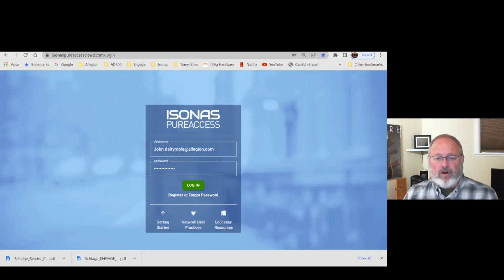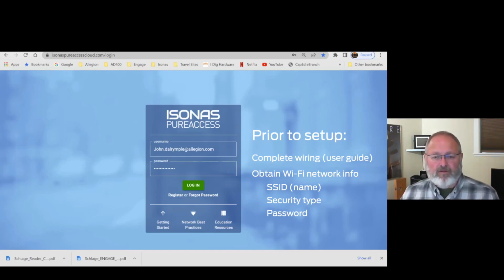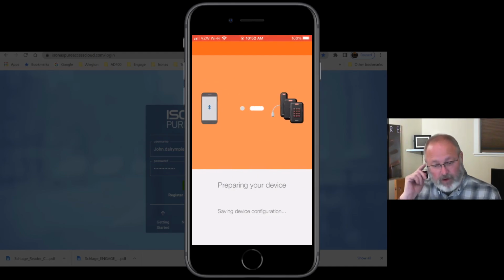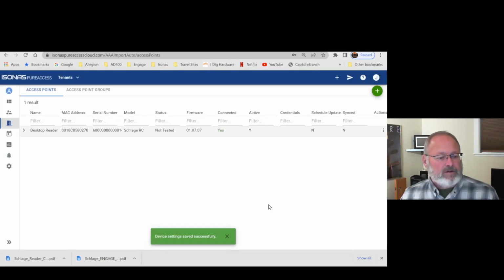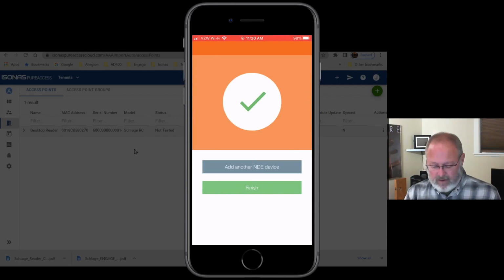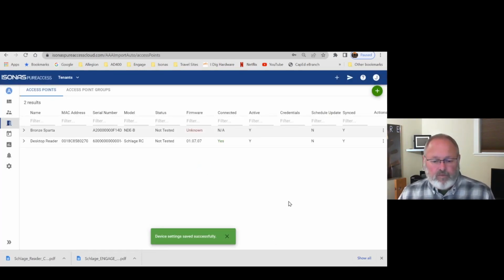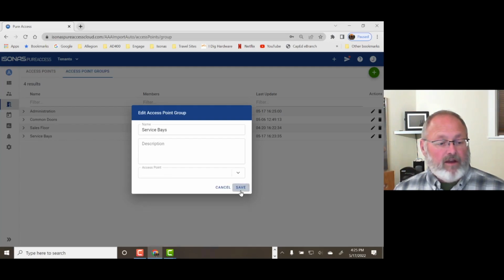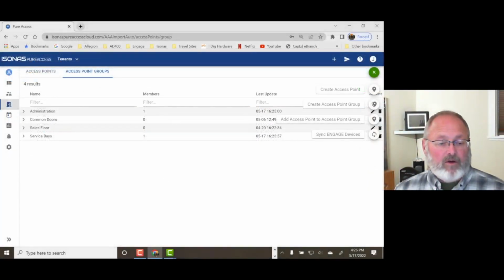Listen-In Video Lesson | Setting Up Reader Controllers and Electronic Locks in Pure Access Cloud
In this video, Allegion Electronics Trainer John Dalrymple explains and demonstrates setting up (commissioning) Reader Controllers (RCs), and the Schlage NDE Wireless Lock, in Pure Access Cloud.